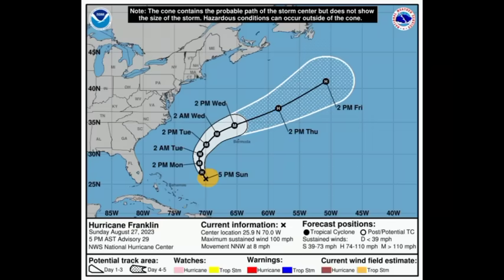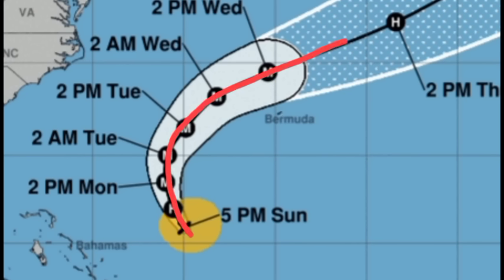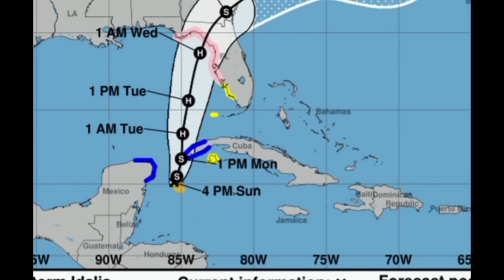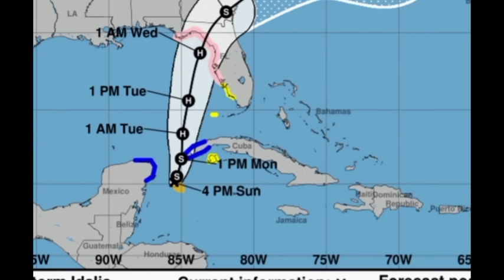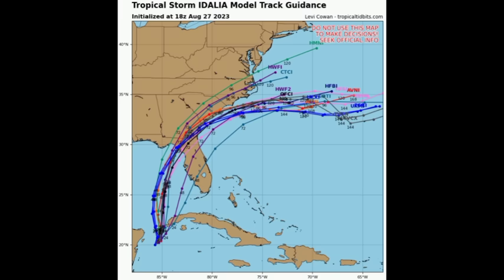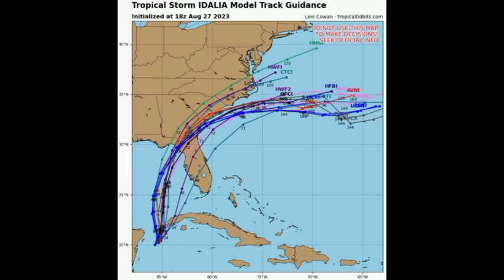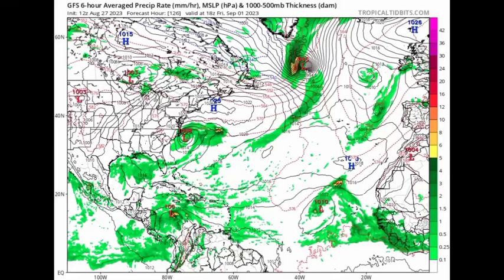Hurricane watch, more tropical storm watches issued ahead of IDALIA, Waves heading to Caribbean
Hey everyone, this update brings you up to the latest on what is happening across the Caribbean and surrounding areas.